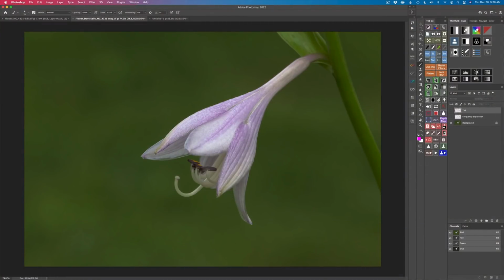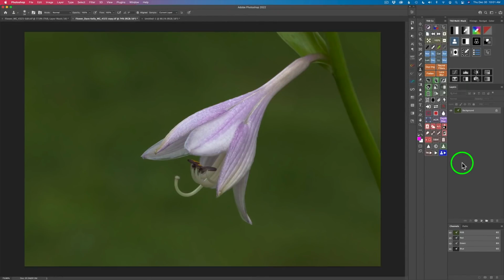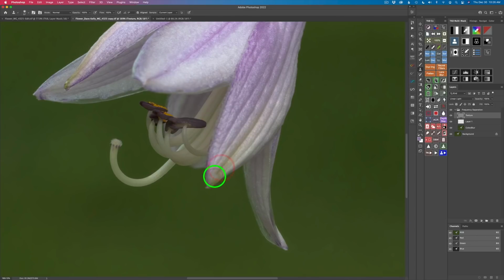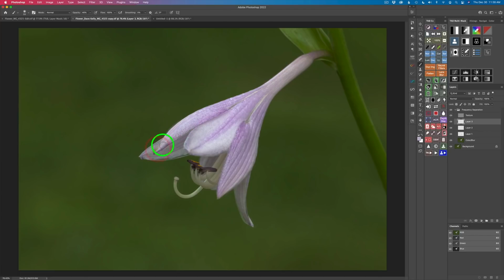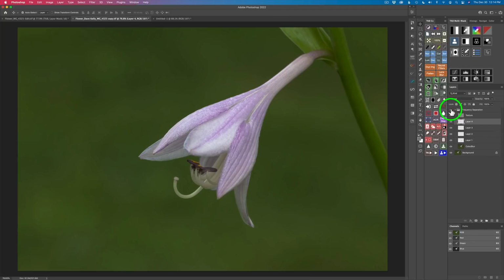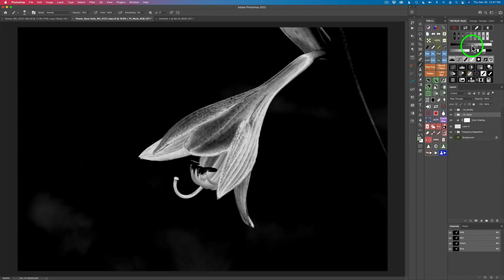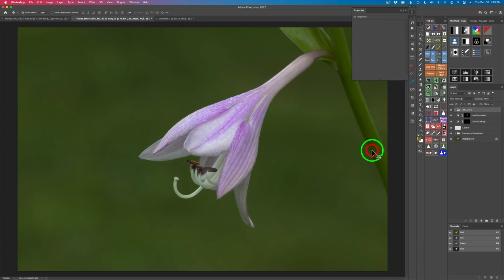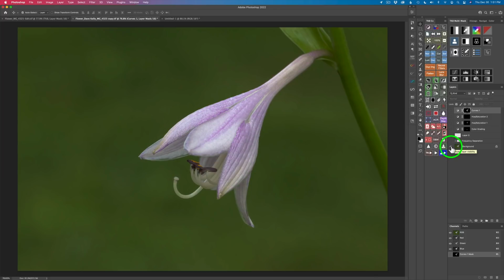TK8 PLUGIN for PHOTOSHOP: Frequency Separation With Color Control and More (With Practice Image)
This Tutorial takes a close look into Frequency Separation, found in  the TK8 PLUGIN FOR PHOTOSHOP. I will be using Frequency Separation to transform a Hosta Flower with lots of issues into a more presentable flower. I will then be working with the TK8 Multi-Mask panel to bring the flower to an even better state...Download the Free Practice Image and Follow Along with me...

ATTENTION TOPAZ IS RUNNING A HOLIDAY SALE NOW UP TIL DEC 31,2021 SAVE 25% OFF all APPS and UPGRADES (Save an Additional 15% OFF the Sale Prices by using my PROMO CODE davidkelly @ Checkout